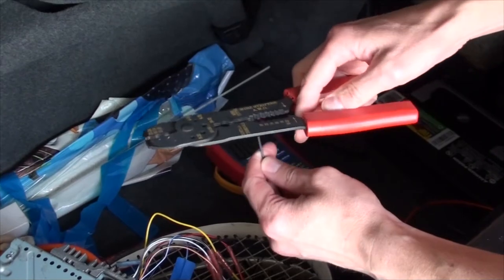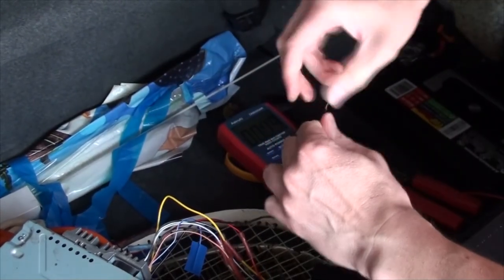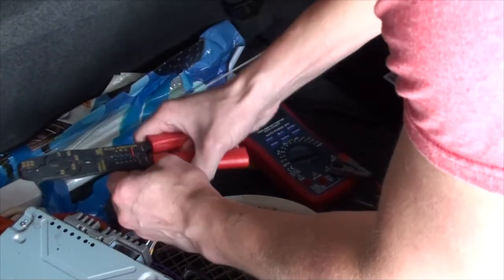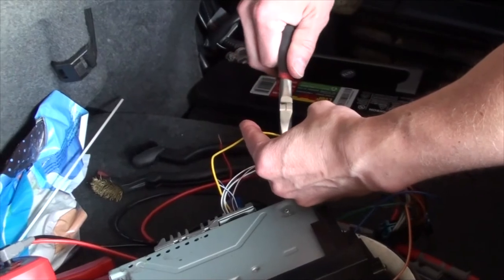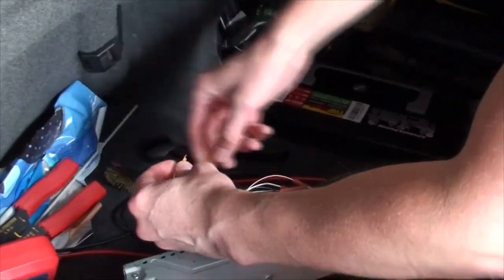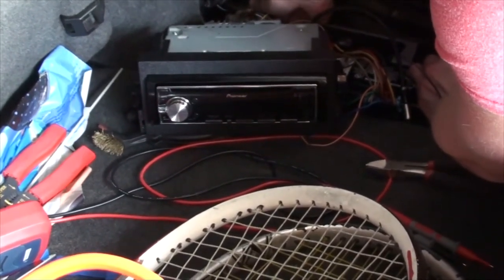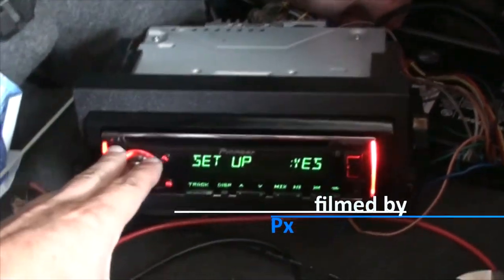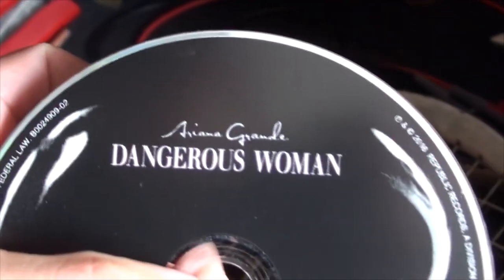How to Remove Stuck CD from Disconnected Car CD Player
I've looked for an easy way to eject the CD despite having the receiver disconnected from the vehicle and, lying in bed one lazy morning, I came up with this simple solution!